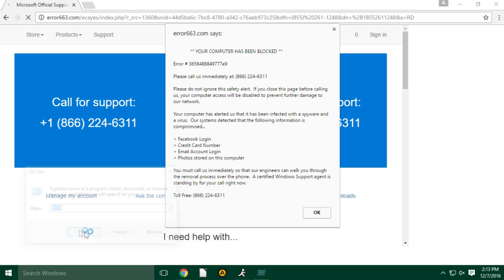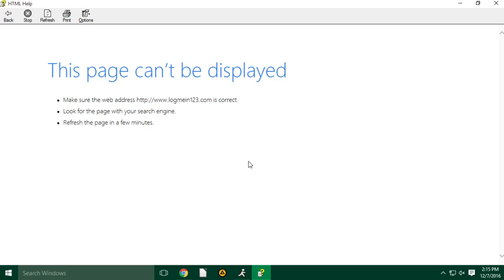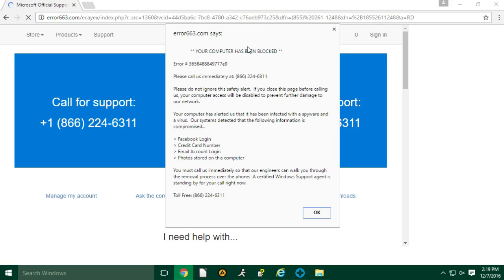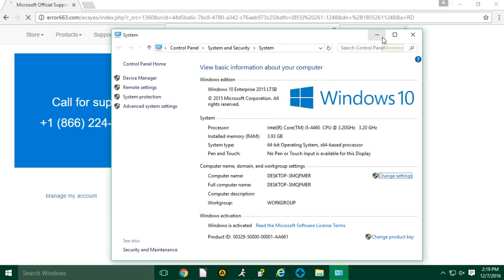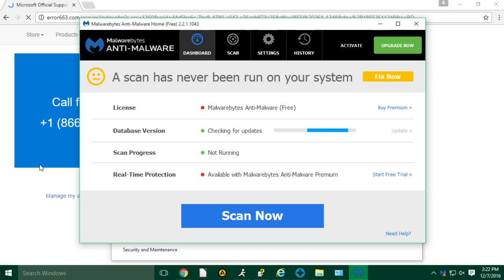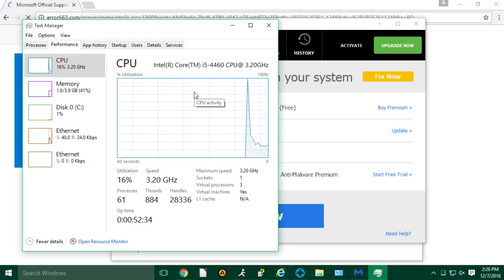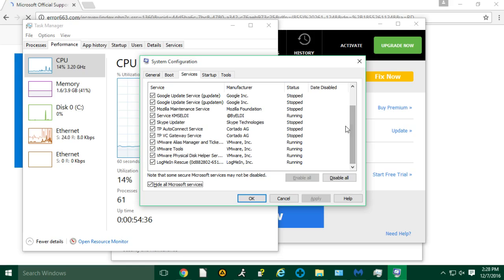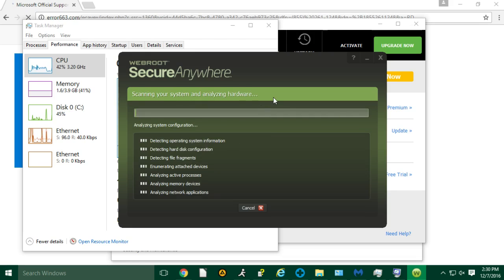CALLING AN AMERICAN TECH SUPPORT SCAMMER "jetfastpc" | (866)224-6311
Meh Socials:
Site: [Closed for now]Scammerrevolts.com

Code: 378973

Name
Registration Private
Organization
Domains By Proxy, LLC
Address
DomainsByProxy.com
Address
14747 N Northsight Blvd Suite 111, PMB 309
City
Scottsdale
State / Province
Arizona
Postal Code
85260
Country
US
Phone
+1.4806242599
Fax
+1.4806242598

Name
Registration Private
Organization
Address
DomainsByProxy.com
Address
14747 N Northsight Blvd Suite 111, PMB 309
City
Scottsdale
State / Province
Arizona
Postal Code
85260
Country
US
Phone
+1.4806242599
Fax
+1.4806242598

Name
Registration Private
Organization
Address
DomainsByProxy.com
Address
14747 N Northsight Blvd Suite 111, PMB 309
City
Scottsdale
State / Province
Arizona
Postal Code
85260
Country
US
Phone
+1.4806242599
Fax
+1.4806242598